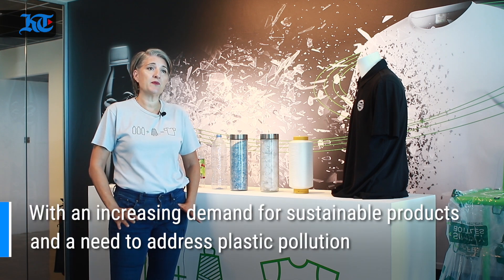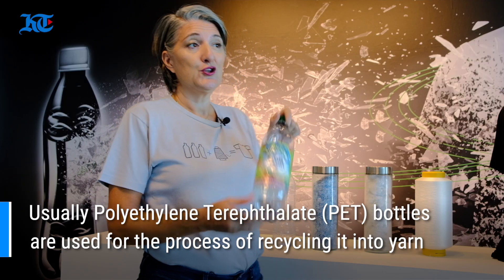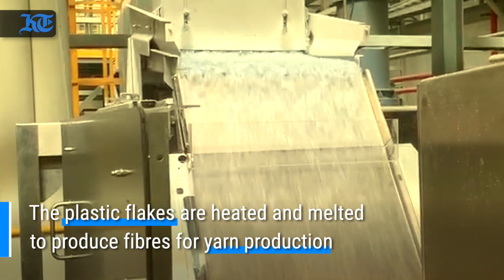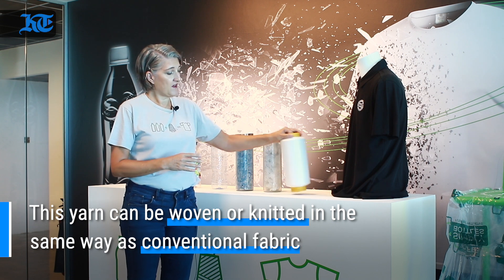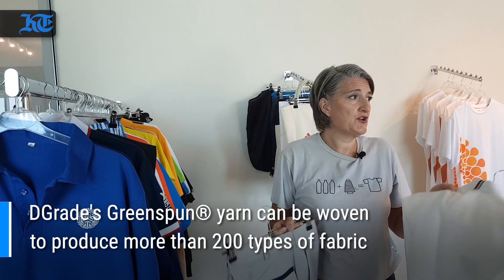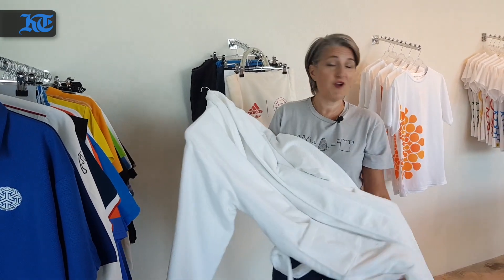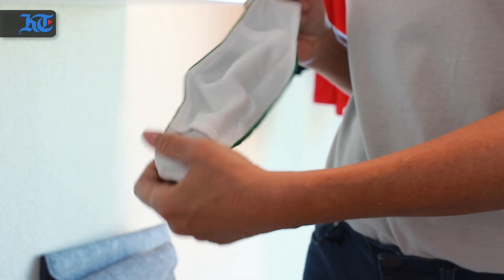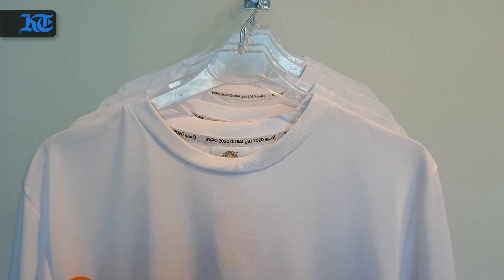Star Tech: How a Dubai Startup converts plastics to clothes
Imagine recycling thousands of plastic bottles and producing clothes out of it. With an increasing demand for sustainable products and a need to address plastic pollution; DGrade, a tech-startup based in Dubai recycles used plastic bottles and converts them into yarn that can be used to create high-quality fabrics. Watch the full story to see how it works.
(Producer - Zubina Ahmed)